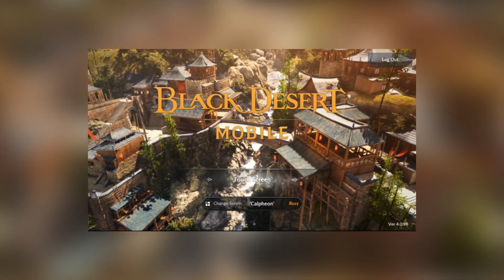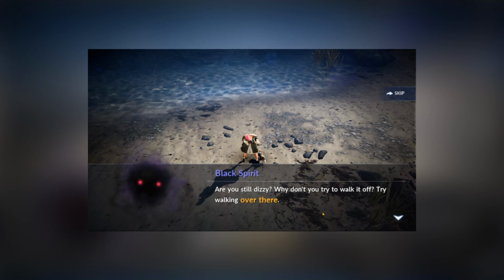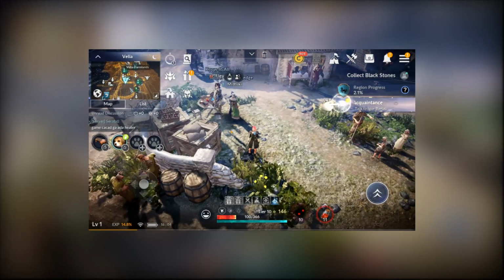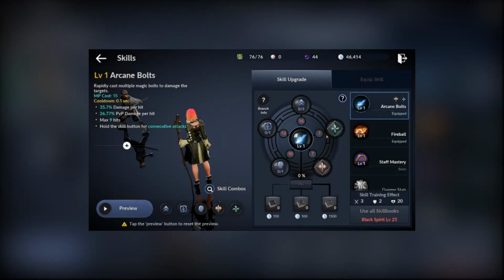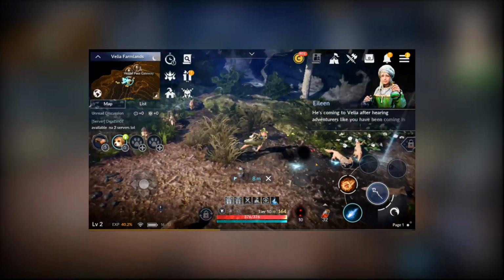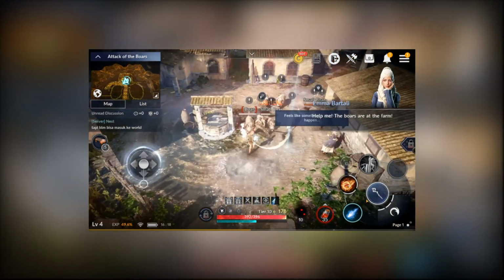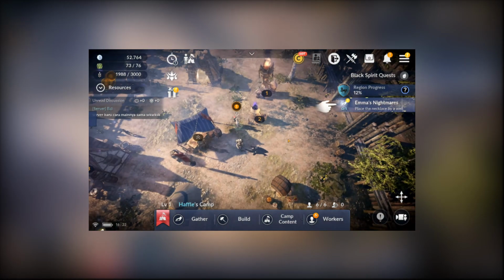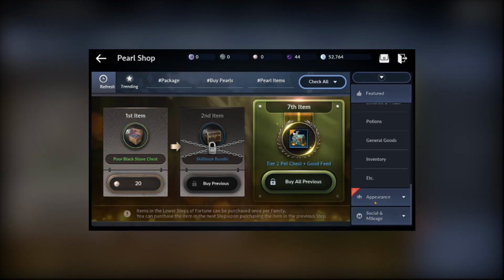Black Desert Mobile: Your First Steps Gameplay and Discussion